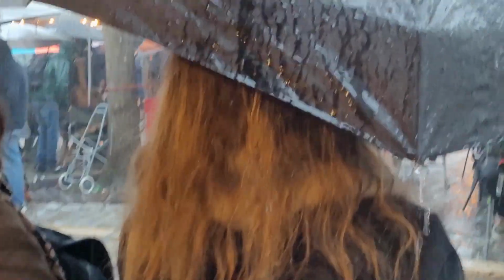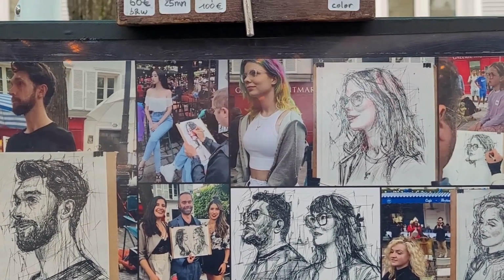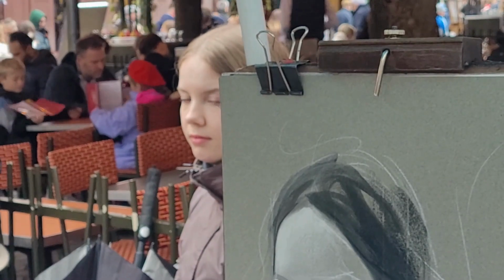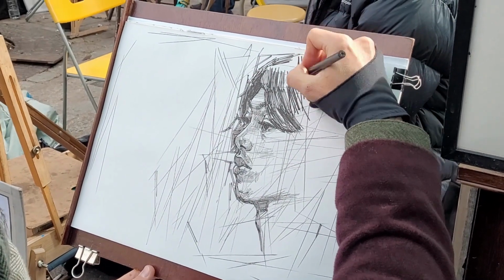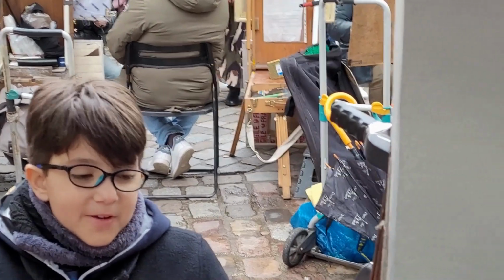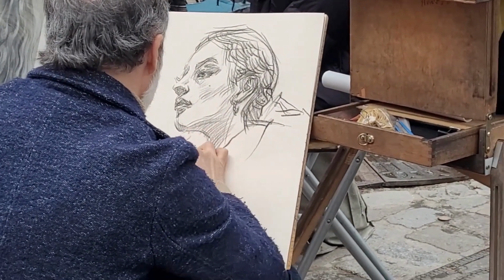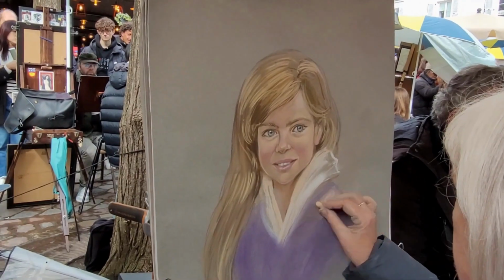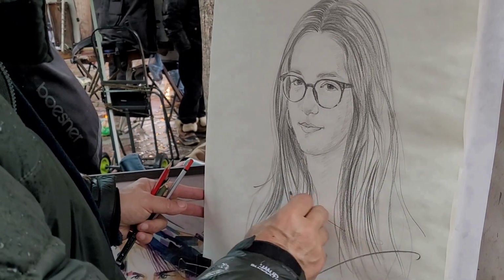Place du Tertre Easter Portraits 2024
Check out portraiture materials, techniques and styles used by the street artists of Montmartre.
In spite of very difficult weather, some wonderful portraits were drawn and filmed in real time during the Easter period at the Place du Tertre.